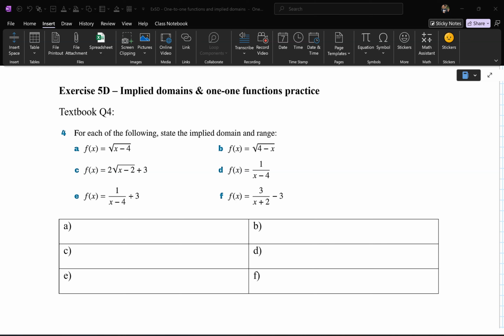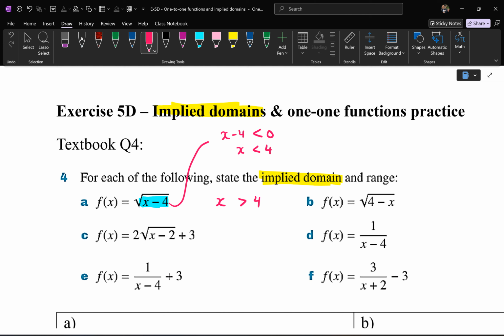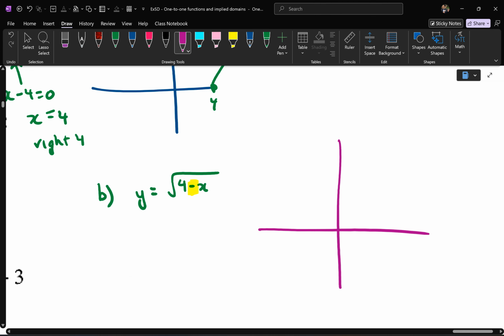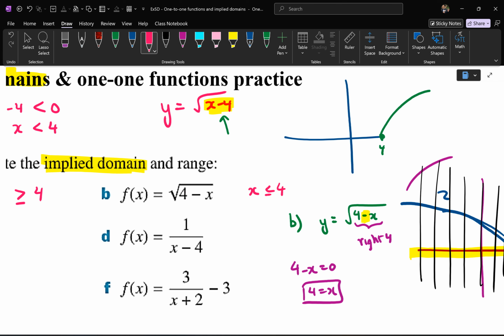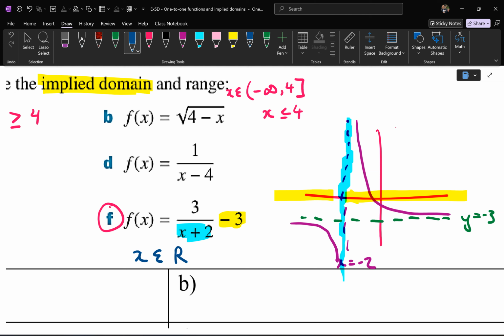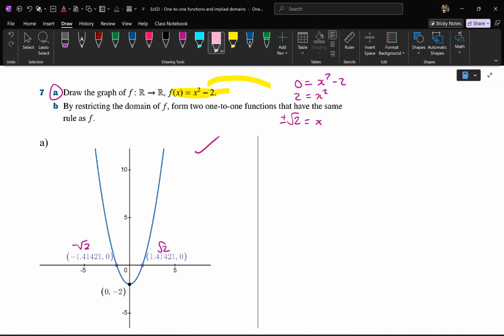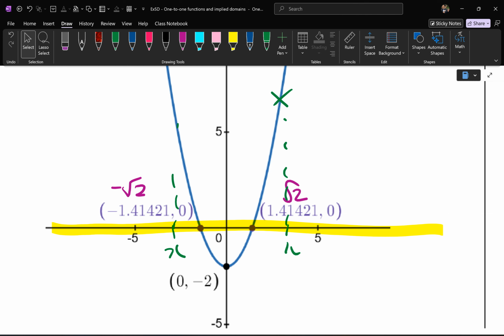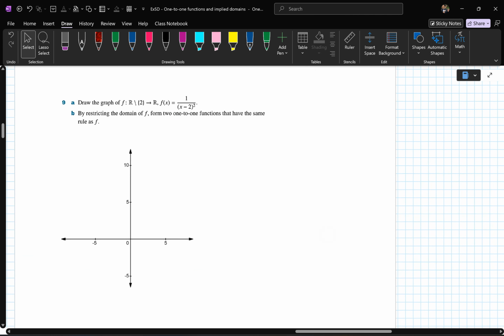Y11 Ex5D workalong implied domain